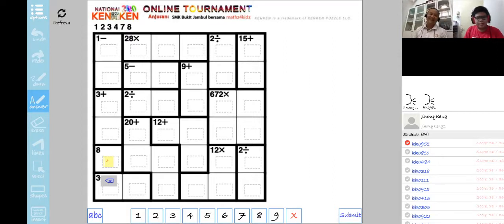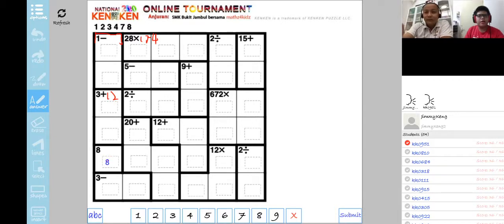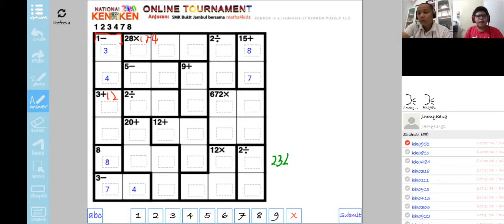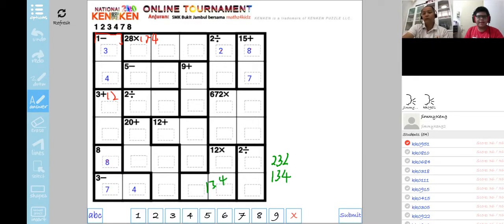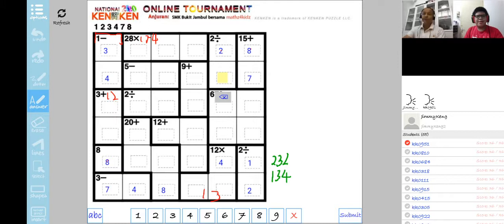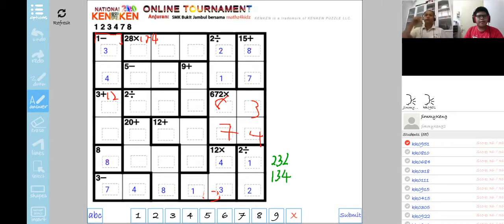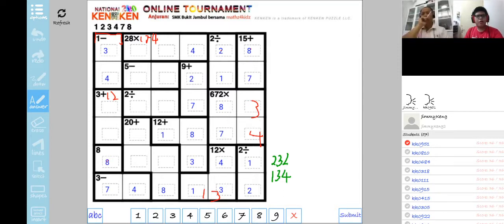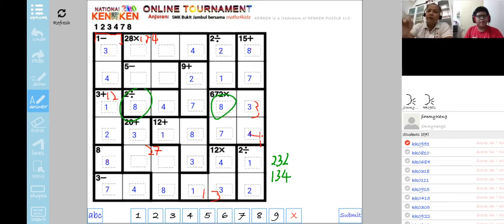20201208 KenKen 6x6 Kenneth Yeap